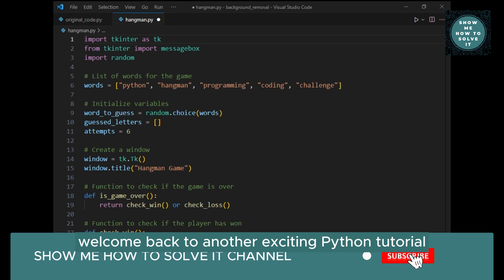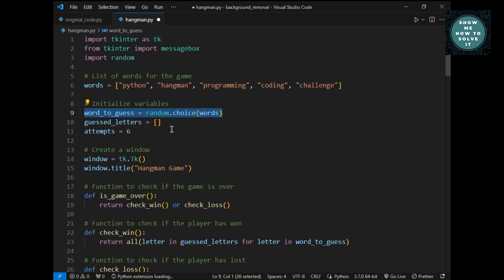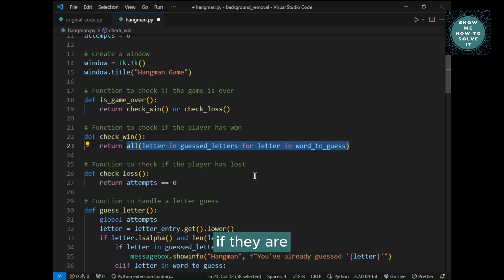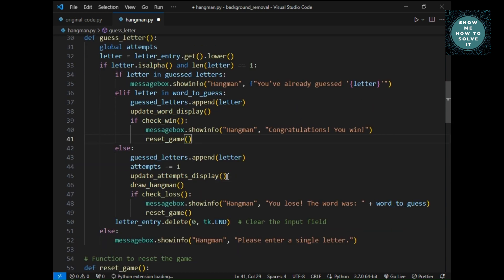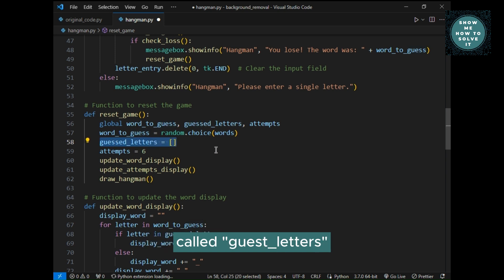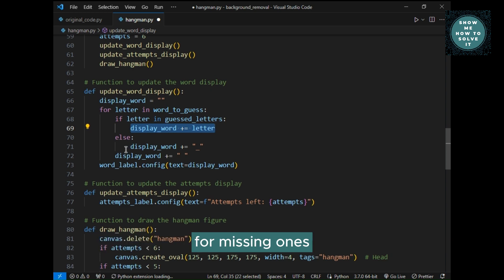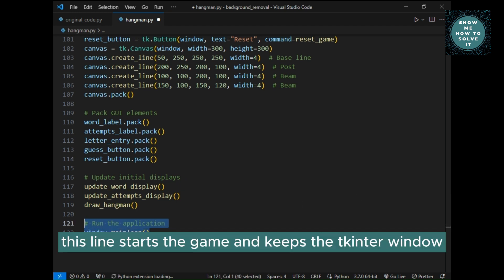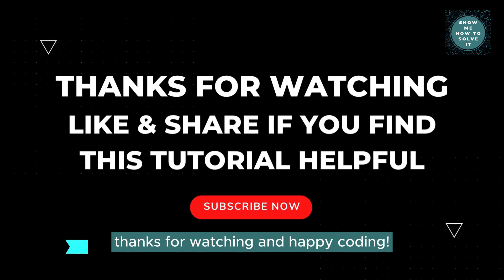How to Code Hangman Game with tkinter in Python? | Python Tutorial For Beginners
Welcome to our Python game development tutorial! In this video, we'll walk you through the process of coding a classic Hangman game in Python step by step. Hangman is a fun word-guessing game that you can create and play right on your computer.

Whether you're a beginner or an experienced Python developer, you'll find this tutorial informative and enjoyable. We'll explain every line of code and even provide a demo of the game in action.

If you're ready to level up your Python skills and create your own interactive games, this tutorial is perfect for you!